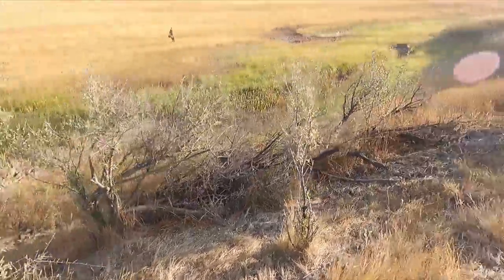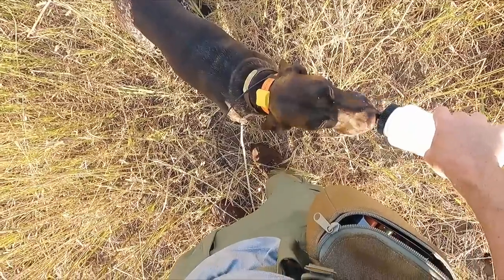Montana Sharptails! Part 1 | Hunting with a GSP and Lab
Our first trip to the prairies of Montana for sharptail grouse! The big sky state is an incredible place with loads of public access land to put some miles down on the prairie and find some birds. We are in the eastern part of Region 6 and 7 hunting mostly Block Management and state land. It was a great trip and bird numbers where high, but we don't have anything to compare it against, just that we  saw and shot a lot of birds.